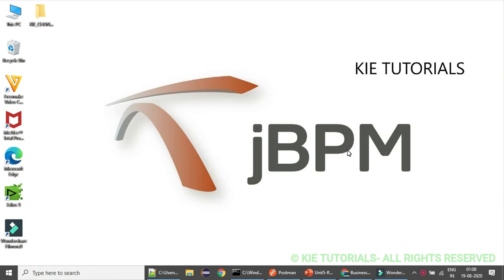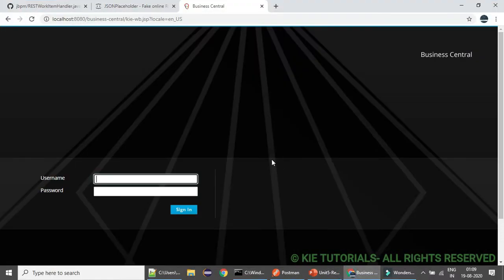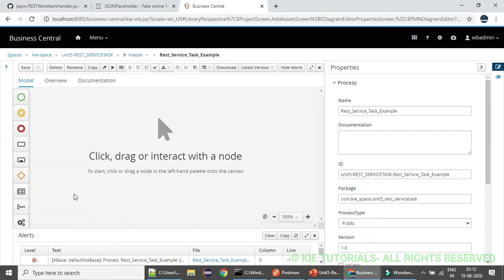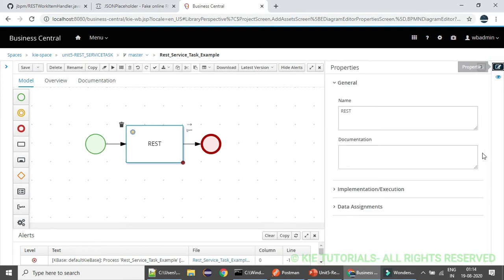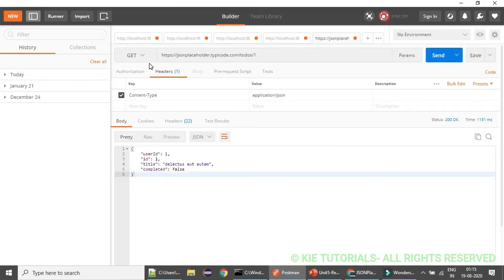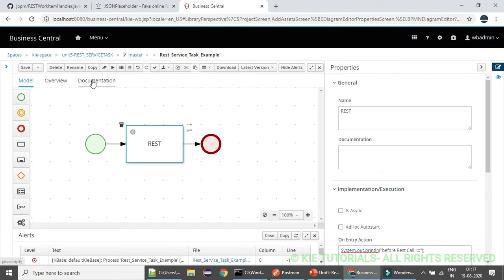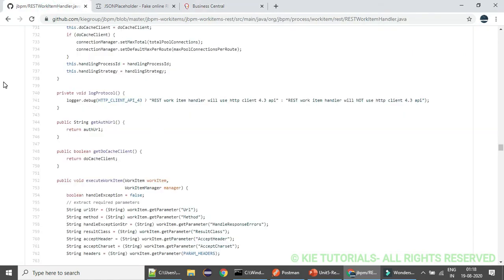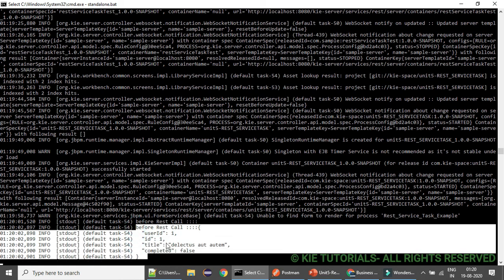jBPM Rest Service Task | jBPM 7 tutorial | Unit 5 | KIE TUTORIALS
Hi All,
Rest Service Task

1. How to create Rest Service Task in business central
2. Register the